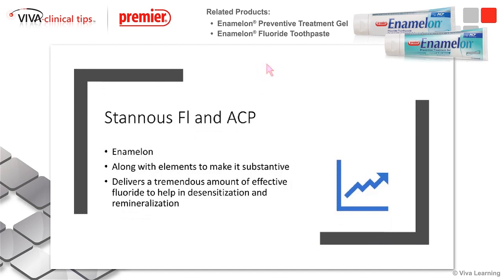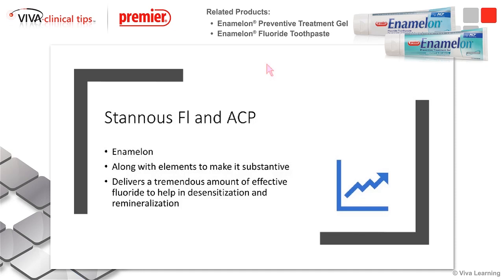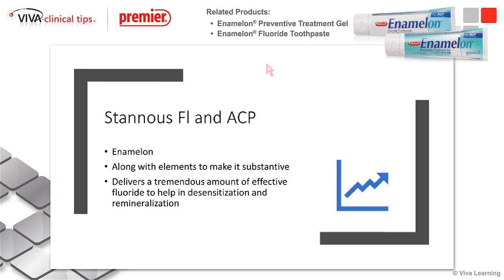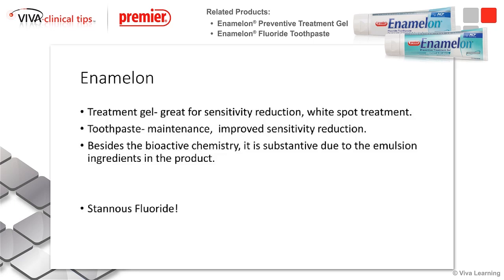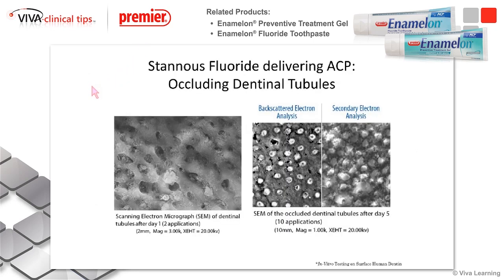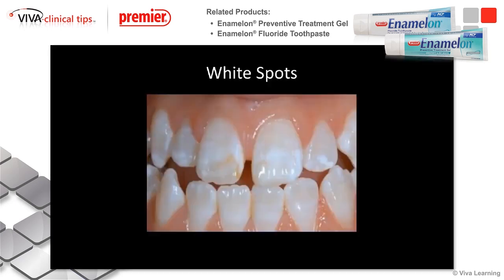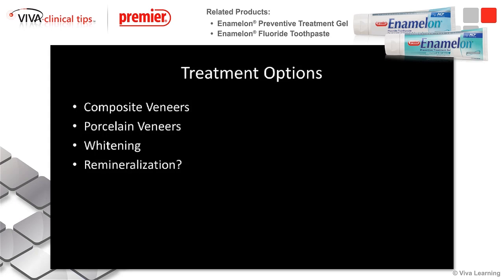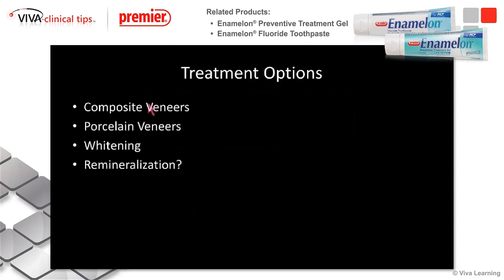Dr. Kaminer on Enamelon - Stannous Fluoride and ACP